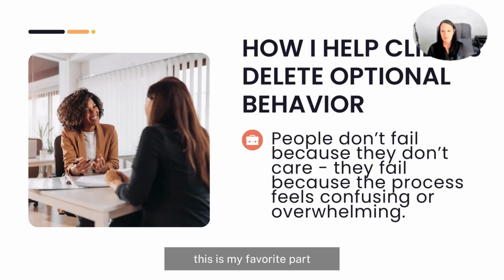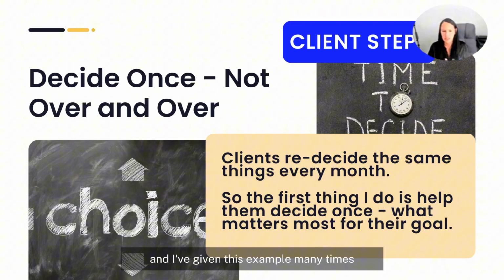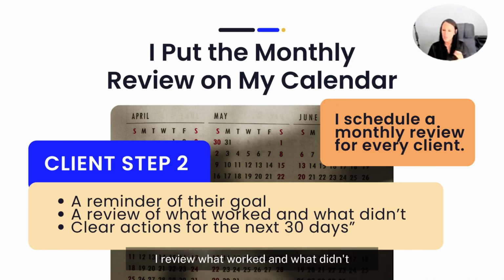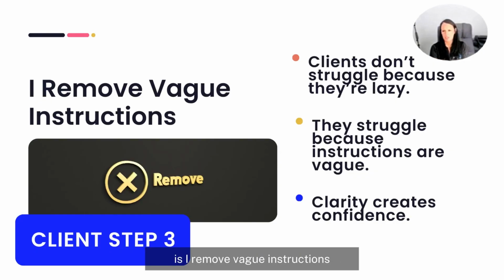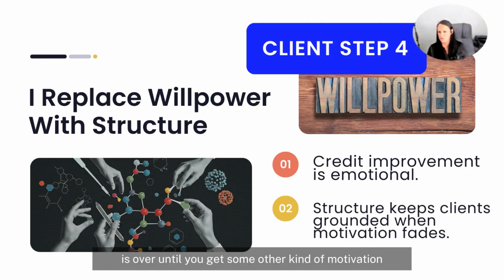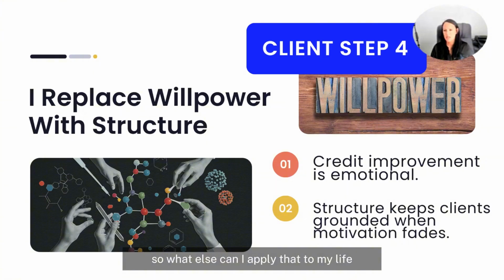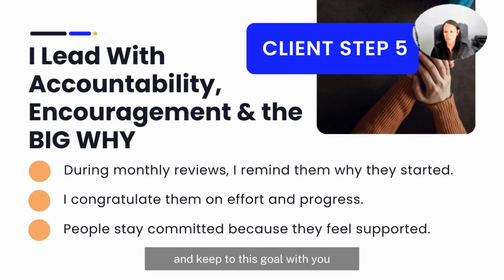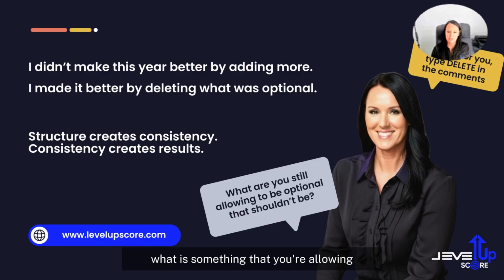How I Help Clients DELETE Optional Behavior ⚡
Help your clients delete optional behavior that slows progress, replace willpower with clear systems, and stay consistent with accountability and guidance. When you follow a proven framework, the process stops being confusing - and results start happening.

Follow LevelUp Score for more tips to grow your business and get consistent results! 🚀